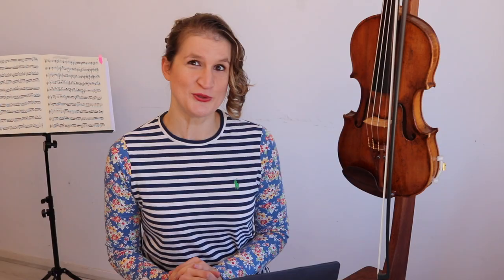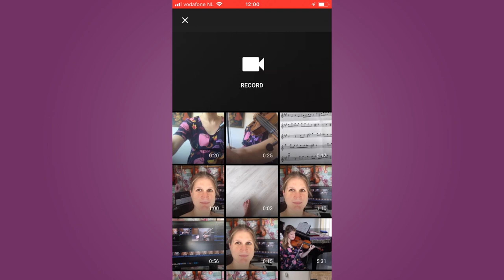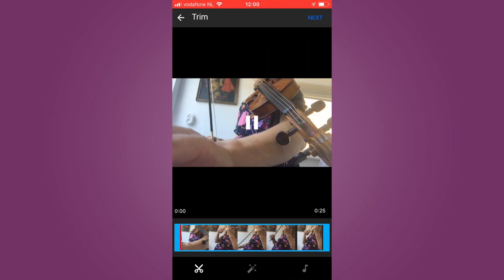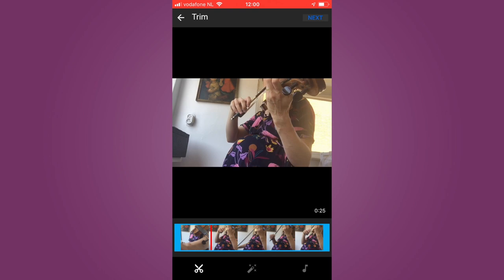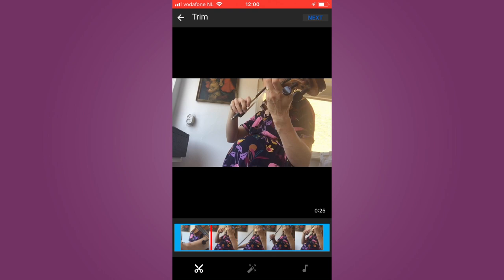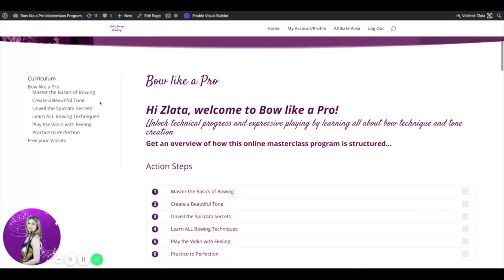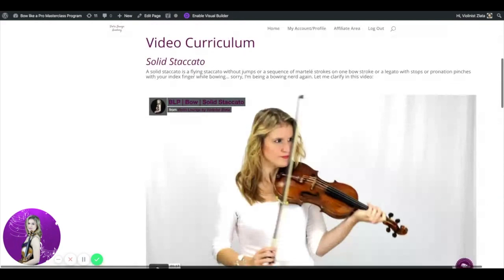3 Easy Ways to Teach Music Online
Want to teach music lessons online without hassle? Take your studio online FAST with these 3 easy ways from my 10+ years experience of teaching the violin online.